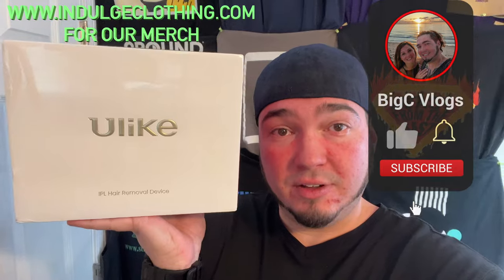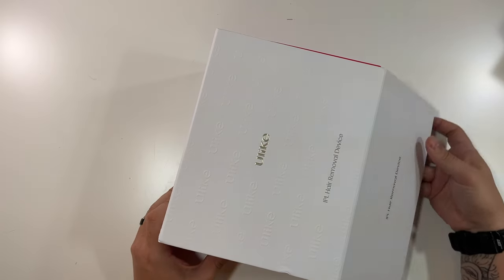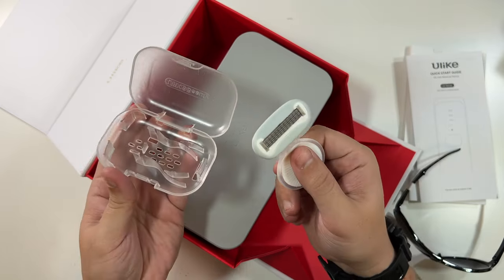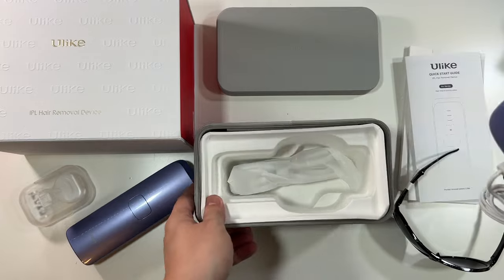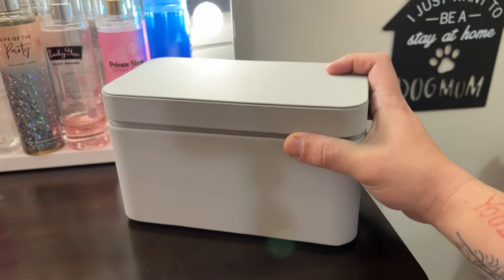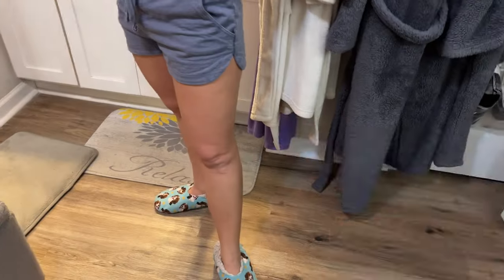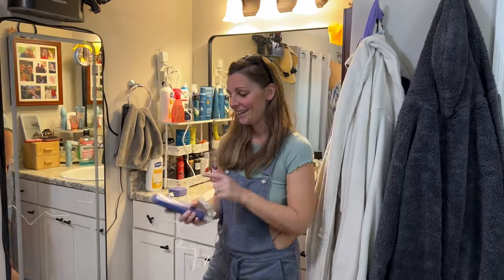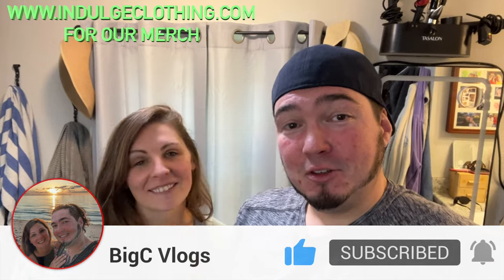Ulike Air 3 Whole Body IPL Hair Removal Device Review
Today we review the ULike Air 3 IPL Hair Removal Device. This is a Whole Body Laser Hair Removal Device, and Yes that includes the downstairs. See the amazing unboxing and how to use this Ulike Air 3 Whole Body IPL Laser Hair Removal Device.

Do you want a ULike Air 3 Whole Body IPL Hair Removal Device?